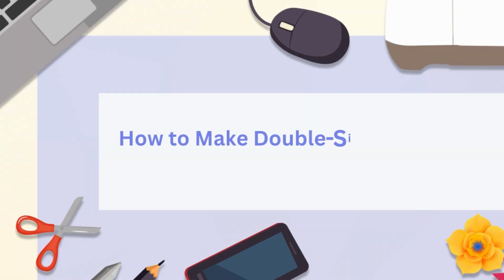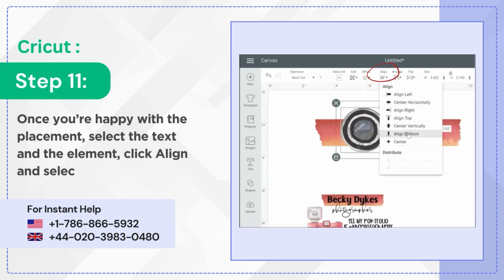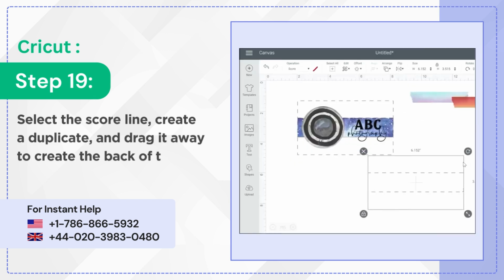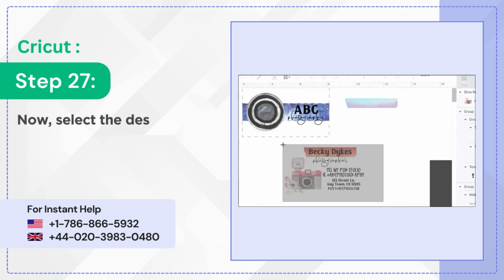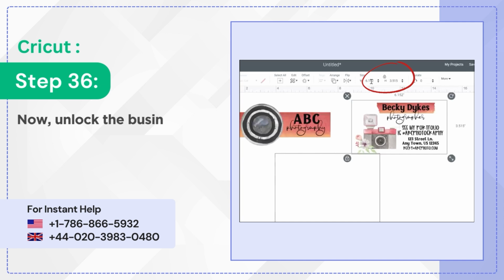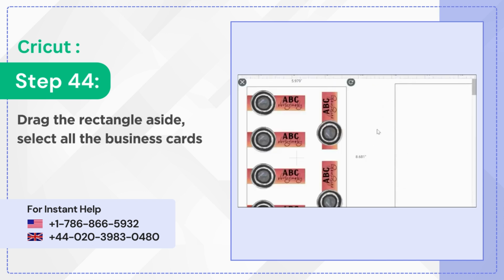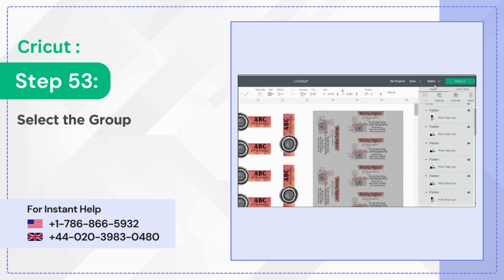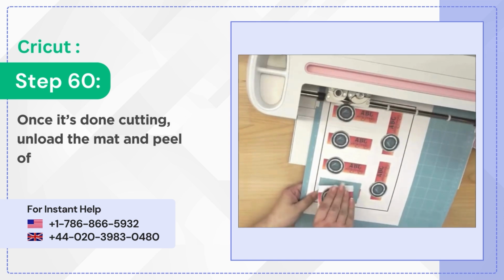How to Make Double-Sided Business Cards with Cricut (Easy Steps)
Do you know "how to make business cards quickly with Cricut Machine?" Creating business cards on a Cricut has been made easier. Whether you are a beginner or a professional crafter, this video tutorial provides step-by-step instructions on how to create business cards with Cricut. Take your business to the next level with these captivating business cards.

How to Make Double-Sided Business Cards with Cricut Machine

0:09 Create or upload a design
0:23 Click Shapes and Square
0:38 Select Score operation
0:56 Add texts required for your business
3:00 Click on Text and add details
5:07 Make multiple duplicates of cards
6:42 Click Make It and choose mat
6:51 Click Continue & Send to Printer
6:57 Select printer and click Print
7:21 Set Cardstock as material
7:29 Unload mat and peel off cards

Proceed to the end of the video to learn "How to Make Double-Sided Business Cards with Cricut Machine".

We look forward to helping you to fix Cutting Machine related issues.